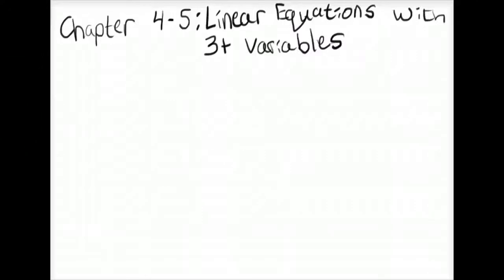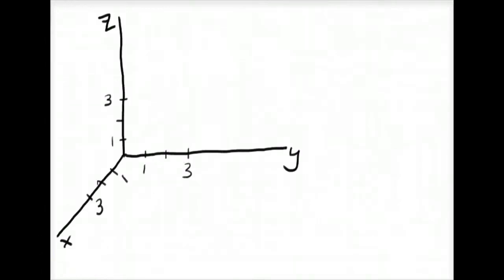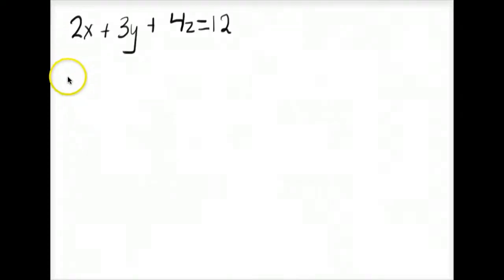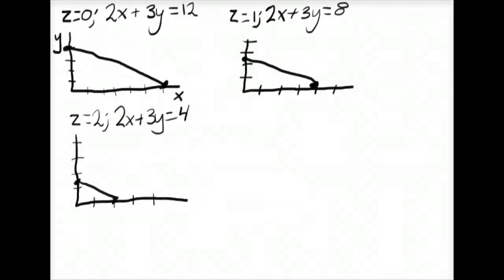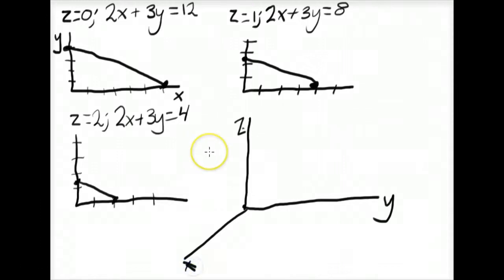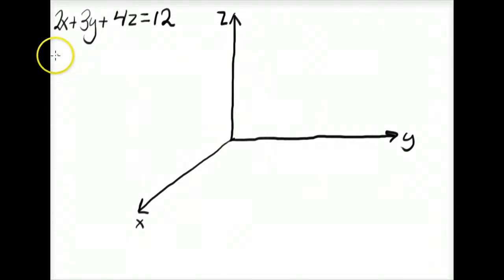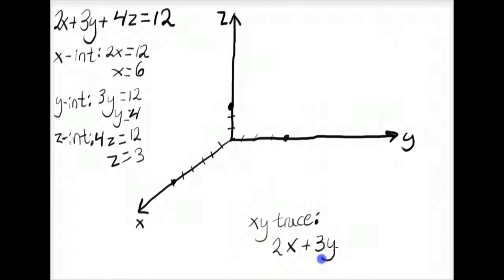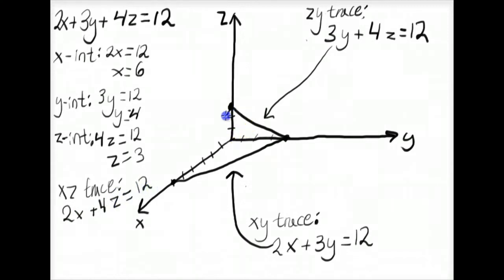Chapter 4-5: Linear Equations with 3 or more variables